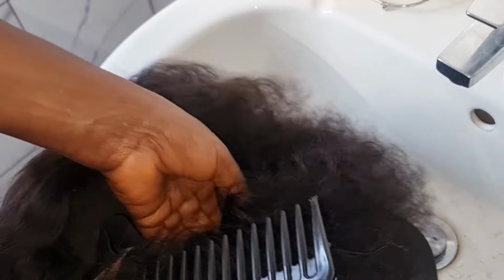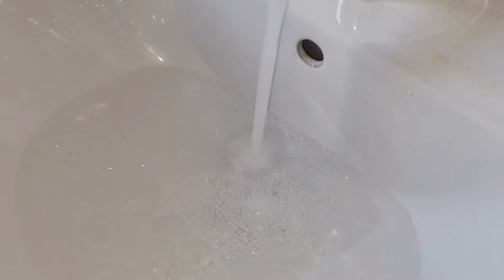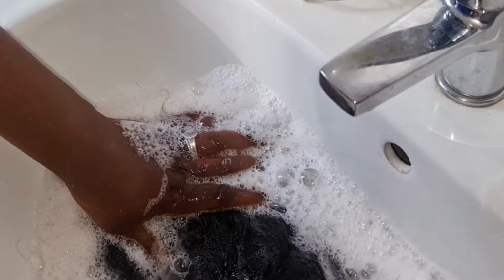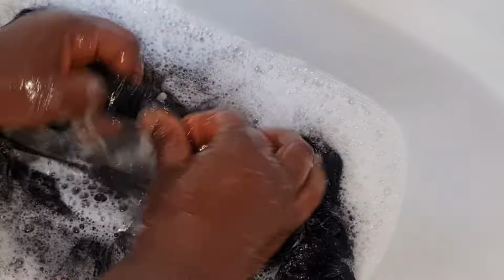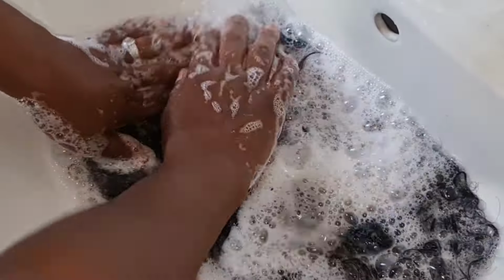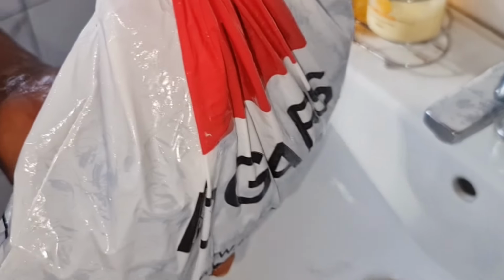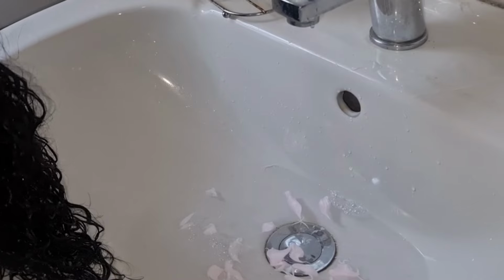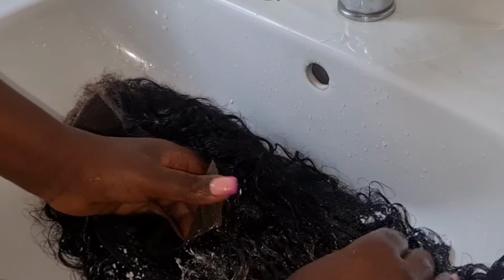Simple DIY steps to Restore /Revive /Rejuvenate Your Curly Wig